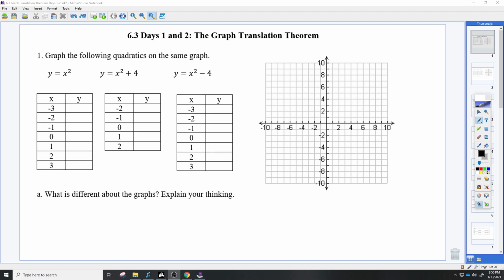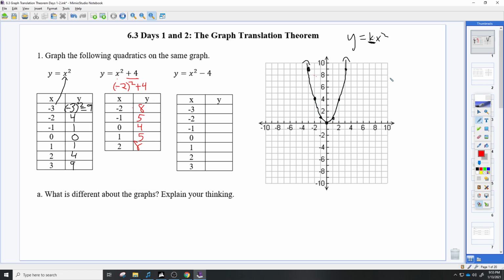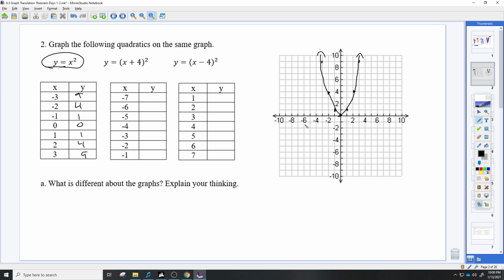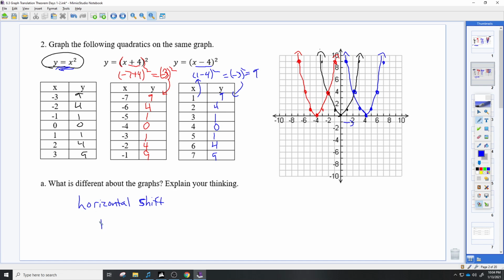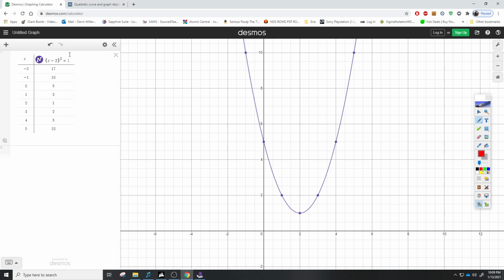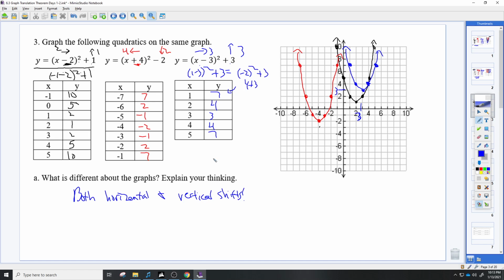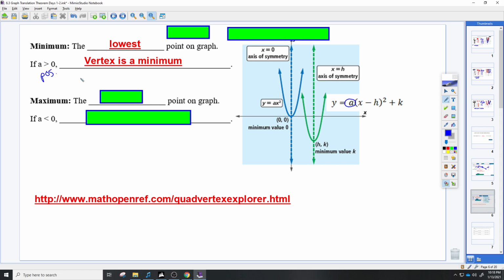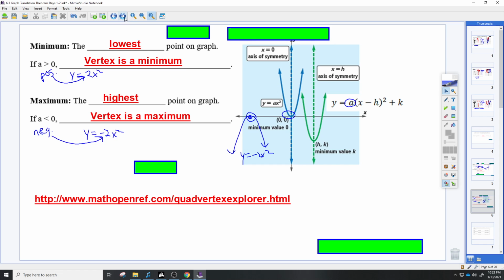6.3 Part 1 The Graph Translation Theorem